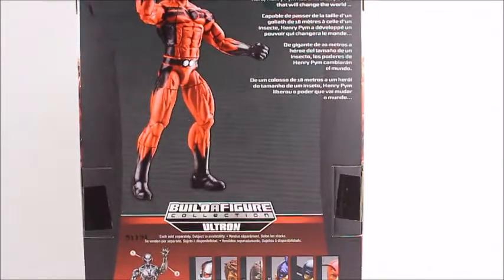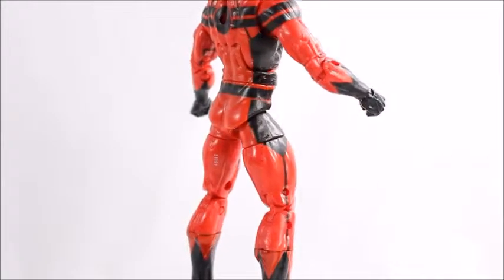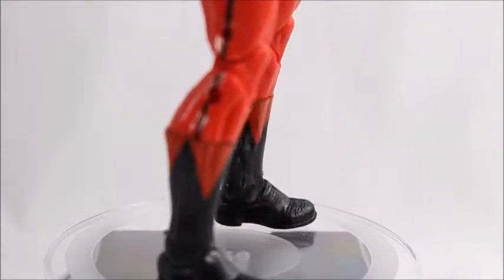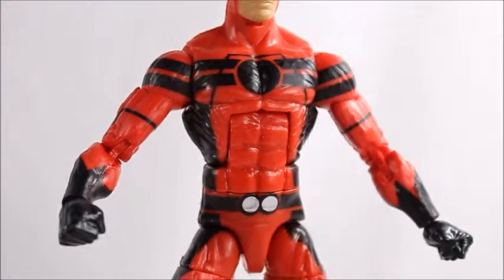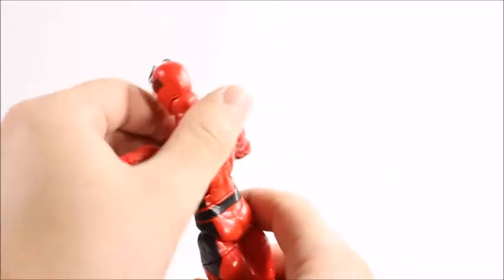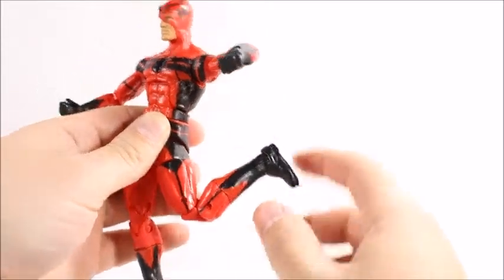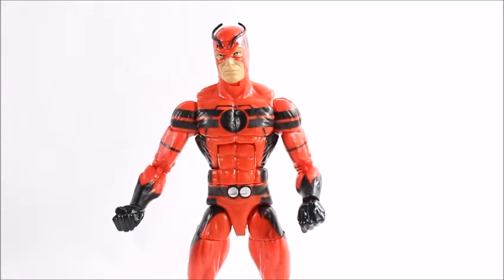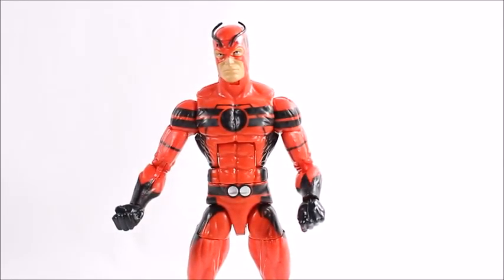Marvel Legends GIANT MAN Ultron BAF Wave Action Figure Review